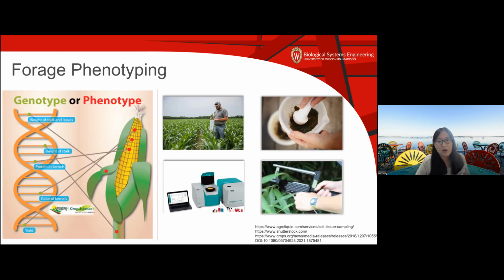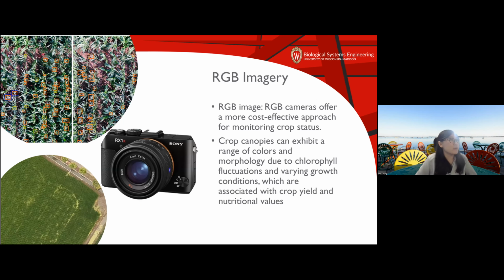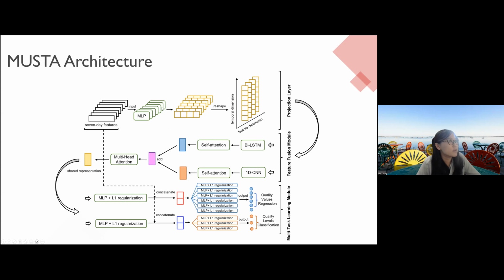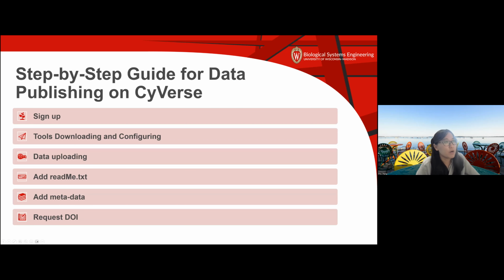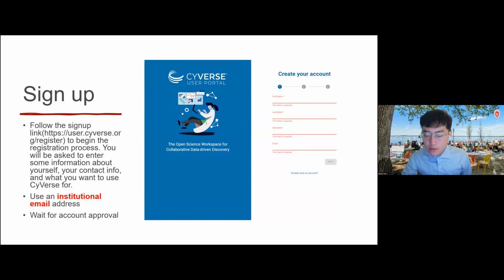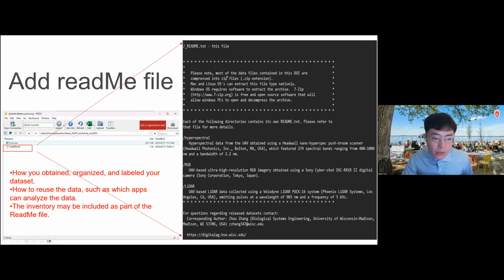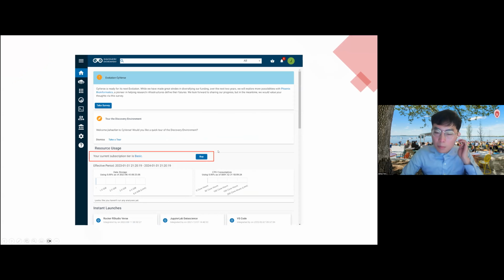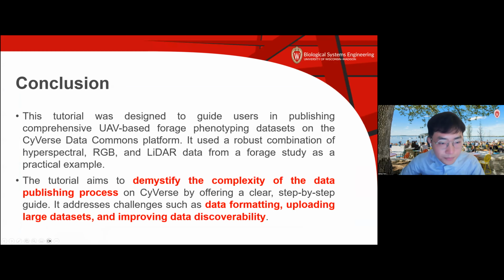AG2PI Workshop #22 - Enhancing Discoverability and Accessibility of UAV's Forage Hyperspectral Data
AG2PI Workshop #22 - Enhancing Discoverability and Accessibility of UAV-Based Forage Phenotyping Hyperspectral Data on CyVerse: A Tutorial

Enhancing the discoverability of agricultural geospatial data products is vital in facilitating decision-making processes, nurturing collaboration, propelling rapid advancements in research and innovation, and championing the values of open science. This workshop introduces an exhaustive tutorial, designed to boost the discoverability and accessibility of UAV-based phenotyping data through the NSF CyVerse Data Commons platform. Despite the platform's robust capabilities, user engagement is often limited by the complexity of the data publishing procedures. To address this issue, we used a forage hyperspectral dataset from our latest high-throughput phenotyping research on maize silage yield and nutritive values as the basis to create a clear, step-by-step guide for publishing extensive agricultural geospatial data on CyVerse. With this tutorial, we aspire to augment the discoverability of geospatial data products, stimulate collaborative research, and hasten progress in sustainable agricultural practices.

** This workshop is a product of an AG2PI seed grant **

About Presenter
Dr. Zhou Zhang is an Assistant Professor in Biological Systems Engineering in College of Agriculture and Life Science at the University of Wisconsin-Madison. She received her B.S degree in astronautics engineering and M.S. degree in instrumentation science and opto-electronics engineering from Beihang University, Beijing, China. She received her Ph.D. in geomatics, civil engineering at Purdue University, USA. Her research interests include satellite remote sensing), drone-based imaging platform developments for precision agriculture, multi-source remote sensing data fusion, artificial intelligence and machine learning in agricultural applications.